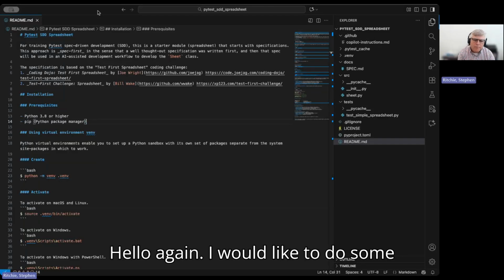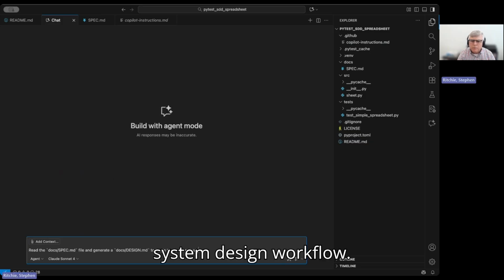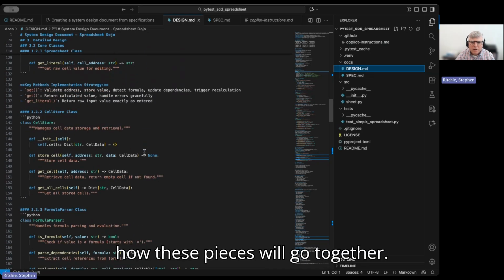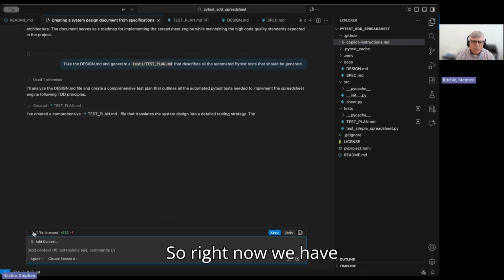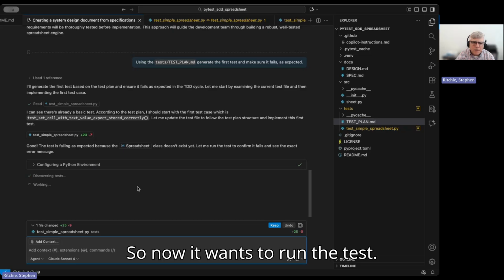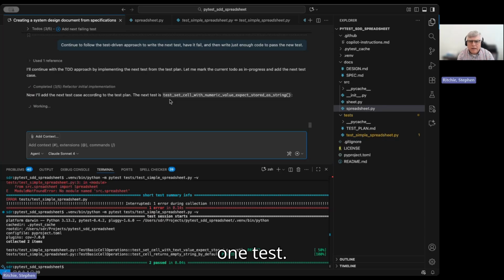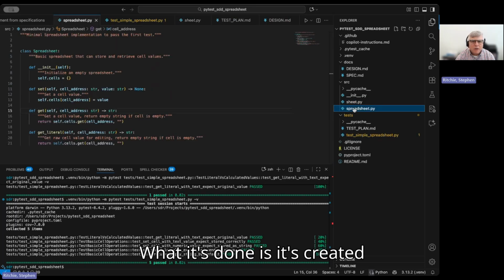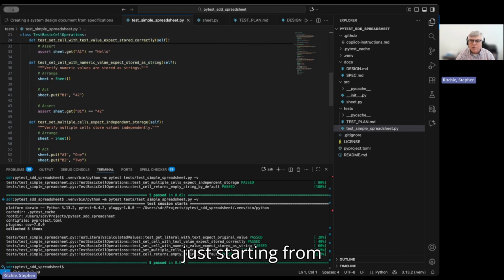Spec-Driven Development Workflow Overview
In this video, I outline and demonstrate a spec-driven development (SDD) workflow using AI assistance, starting from a specification document and iteratively generating design, test plans, and implementation for a basic spreadsheet engine.

I start with a specification document that describes a simple spreadsheet engine with a focus on cell data storage, retrieval, and mathematical formulas. The spec is the foundation for the project, detailing requirements for cell identification, retrieval, and naming conventions, and serving as the basis for subsequent design and test planning.